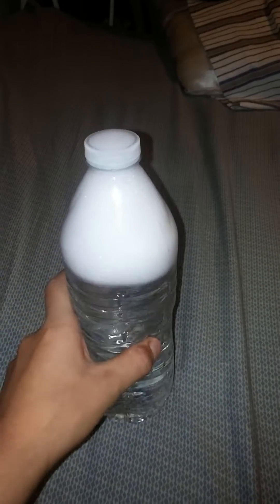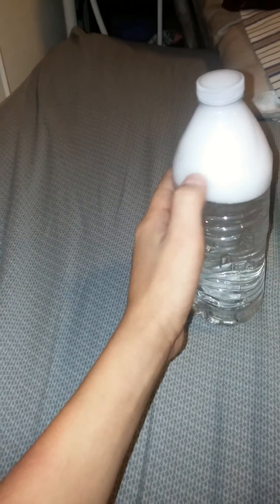How to make a whirlpool in a bottle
In this video, I make a miniature whirlpool using soap and a water bottle.